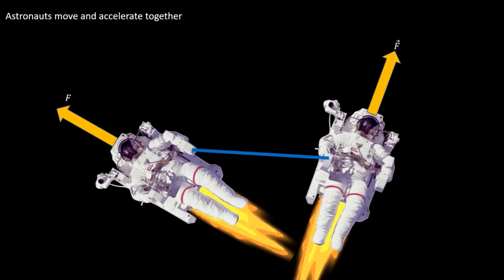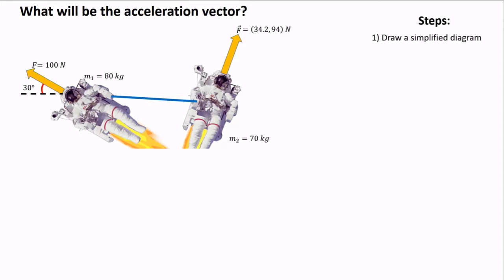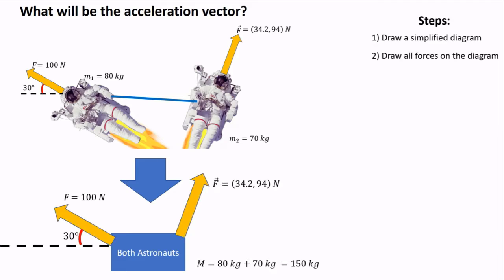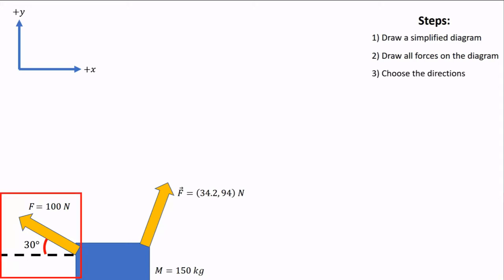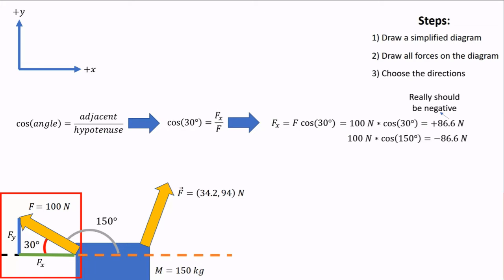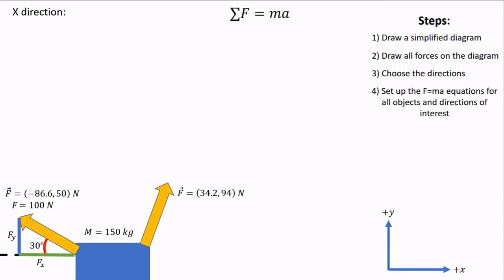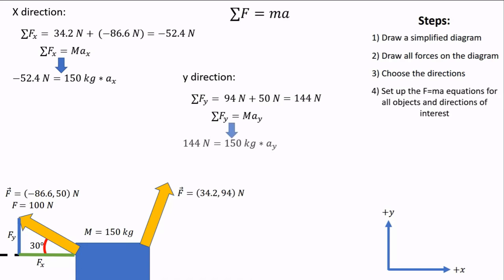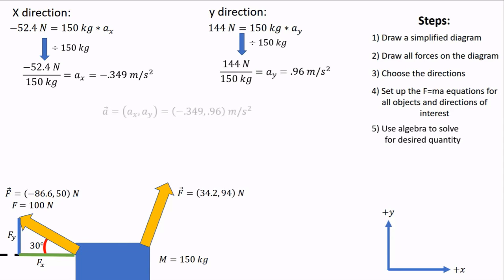Force Diagram Tutorial 1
In this video, we walk through the fundamentals of solving a force problem by the method of drawing a force diagram (also known as Free Body Diagram)